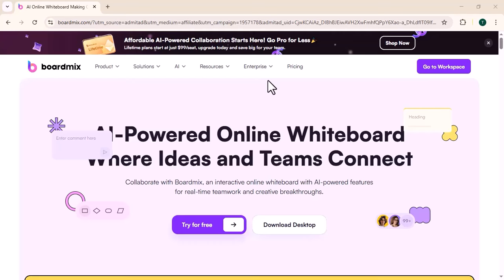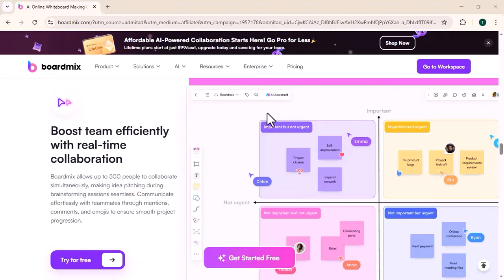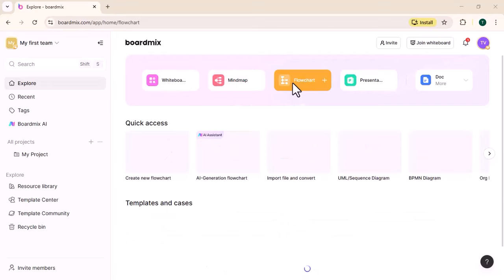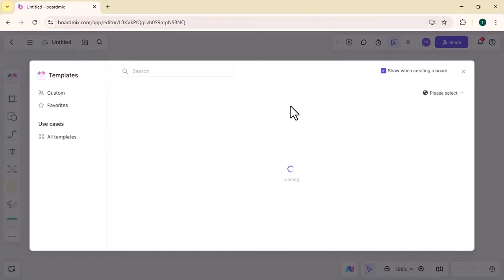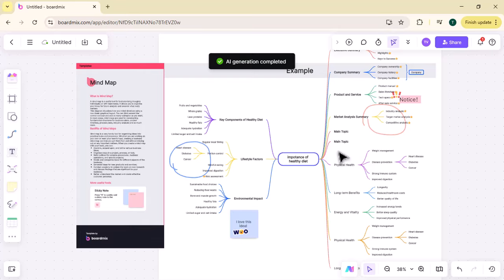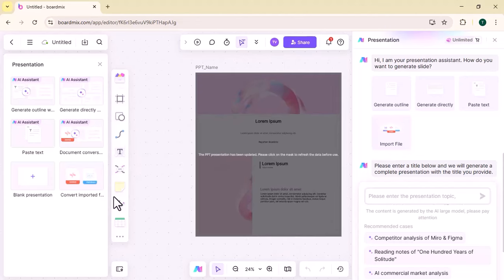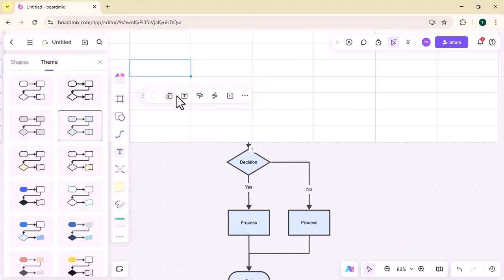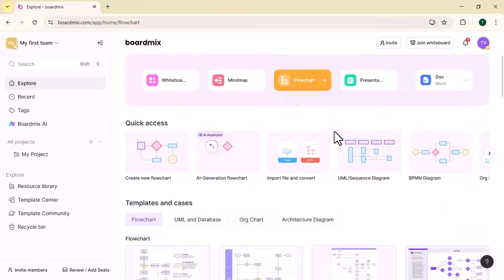Boardmix: AI Online Whiteboard Every Team Needs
Tips to boost productivity and creativity using Boardmix

Are you looking for a powerful and easy-to-use online whiteboard for brainstorming, planning, teaching, or team collaboration? In this video, we dive deep into Boardmix, a modern visual collaboration platform designed to help teams create, organize, and share ideas effortlessly.

What you’ll learn in this video:

What Boardmix is and how it works

Key features like templates, mind maps, flowcharts, sticky notes & real-time collaboration

How to use Boardmix for project planning, education, workflow building, and team communication

Exporting and sharing your Boardmix boards in multiple formats